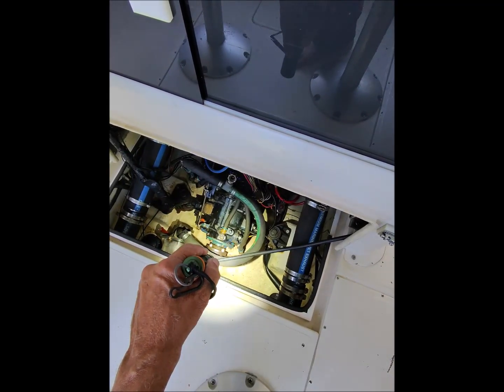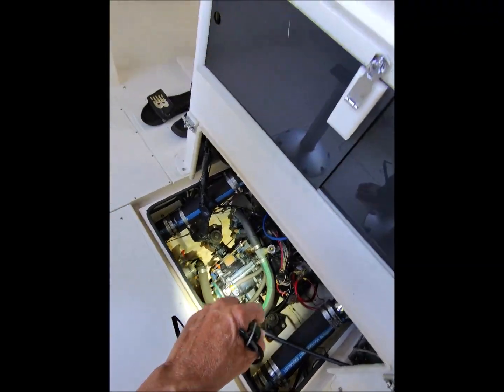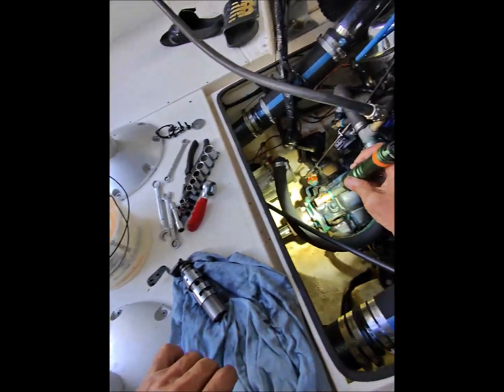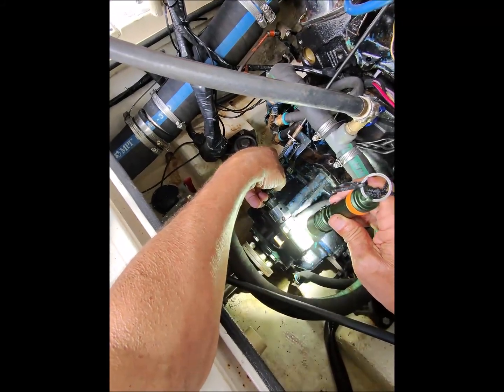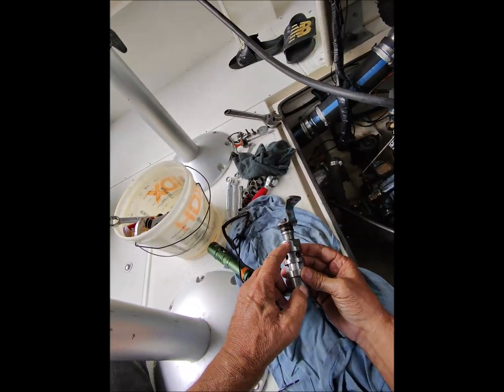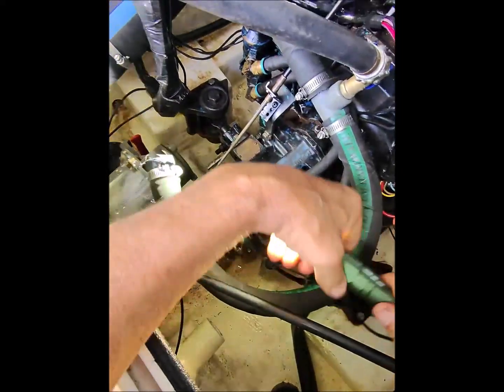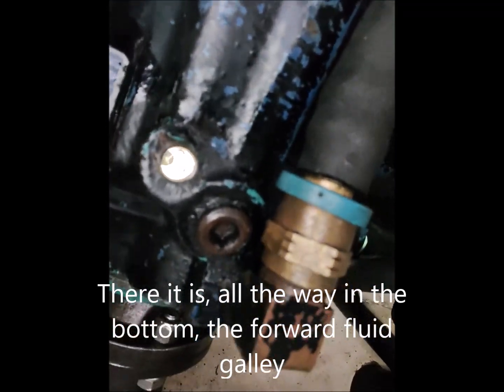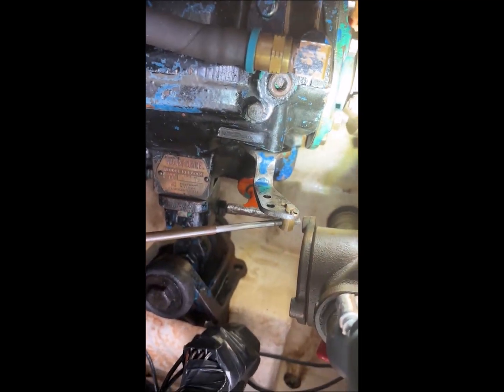Identifying the cause of Neutral Creep on 71C marine transmission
Trying to figure out why my trans has a problem with "Neutral Creep" or" Dirty Neutral".